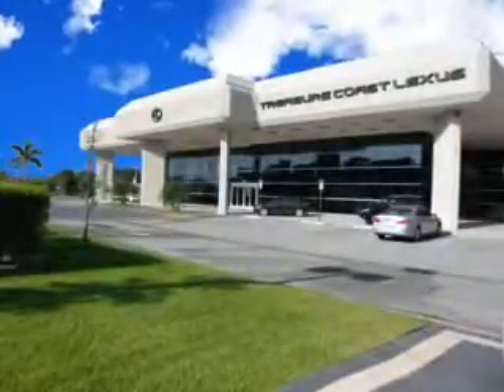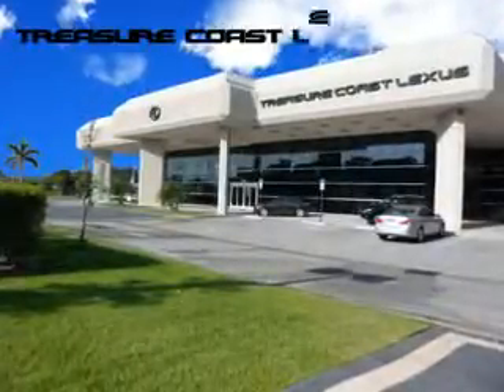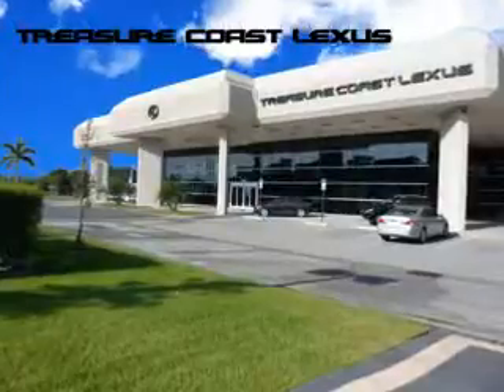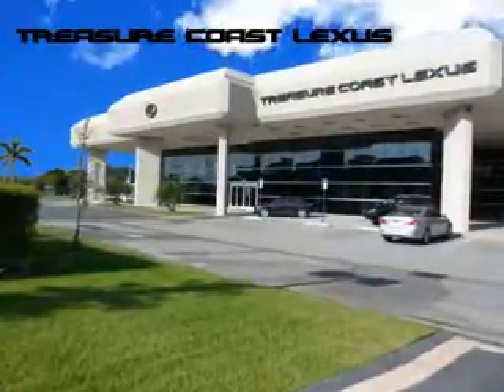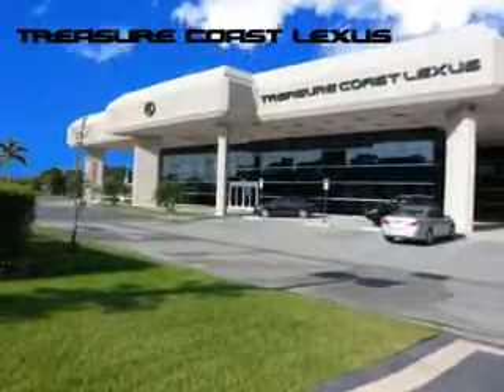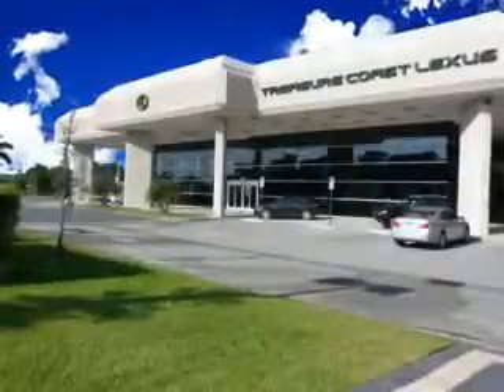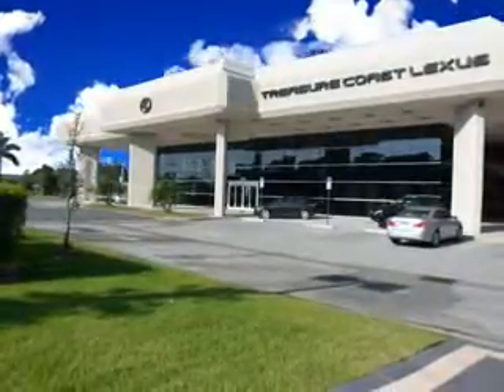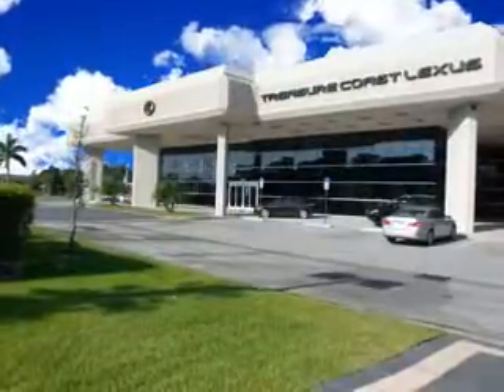2011 Lexus RX 350 Treasure Coast Lexus Fort Pierce, FL 34982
Lexus RX Ready for the very best? Let Treasure Coast Lexus show you what luxury really means. Check out this Satin Cashmere Metallic Lexus Rx 350 SUV AWD, equipped with a 6 Cylinder engine and an automatic transmission. Enjoy an impressive 24 miles to the gallon on this luxury SUV with features like Puddle Lamps, Push-Button Start Keyless Ignition, Homelink Universal Garage Door Opener, Auto-Dimming Inside Rearview Mirror, Power Tilt And Telescopic Steering Wheel, Anti-Theft Alarm System With Engine Immobilizer, 10 Way Power Driver And Passenger Seating With Power Adjustable Lumbar Support For Driver And Passenger Comfort, Heated Exterior Mirrors With Integrated Turn Signals, Electronic Brakeforce Distribution, Power Door Locks With Anti-Lockout Feature, Front Fog Lights, Emergency Braking Assist, Electric Power Steering, Retractable Cargo Cover, 6 Disc Cd Player In Dash, Front Air Conditioning With Automatic Climate Control, Intermittent Rear Window Wiper, Xm Satellite Radio, Full Time Four Wheel Drive, and much more. Enjoy the drive and have peace of mind in this Lexus Rx 350. See us at Treasure Coast Lexus today!
MILES: 33,349
VIN:2T2BK1BA8BC088461

5121 U.S. Hwy 1
Fort Pierce, Florida 34982